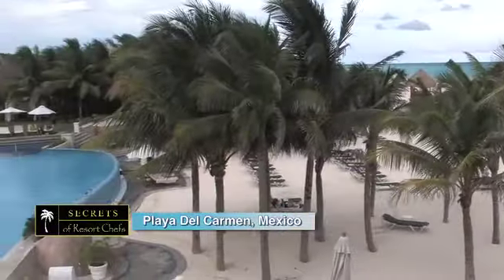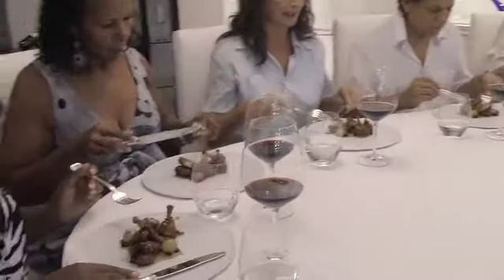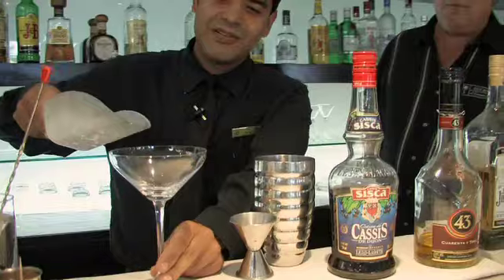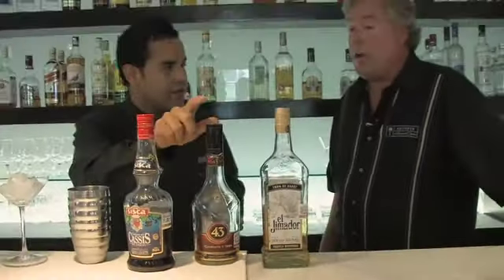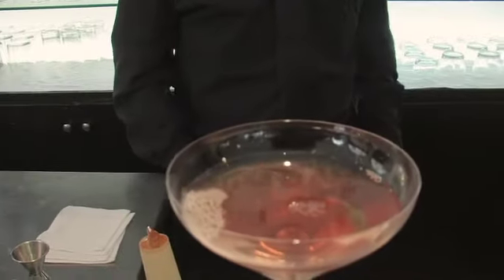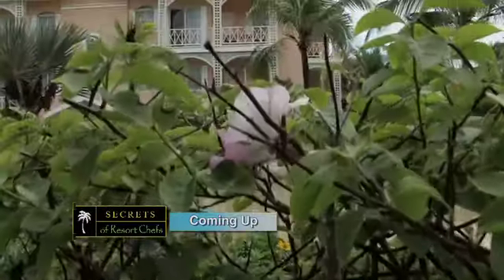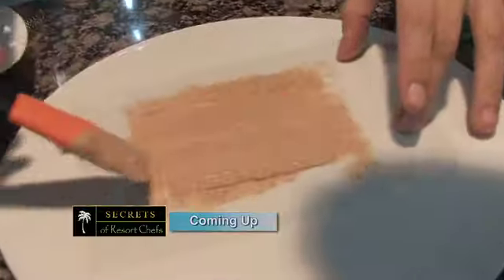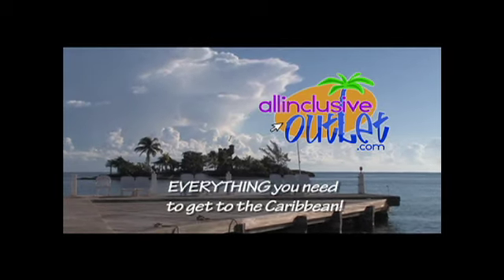Royal Hideaway Resort's Las Ventanas Restaurant Part 2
Back with host Tim Laird, take a further look into the luxurious amenities of the Royal Hideaway Resort in Playa Del Carmen. Experience gourmet cuisine as we go behind the scenes at the world-class resort and take a trip behind the bar to discover the tequila martini.